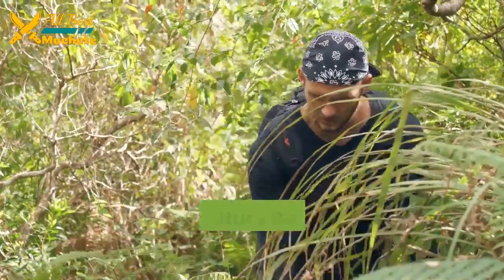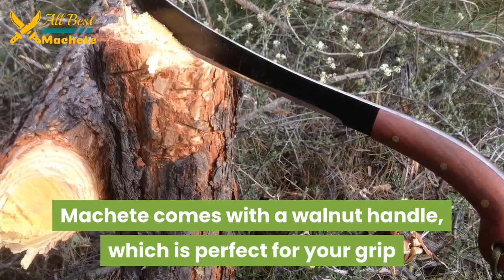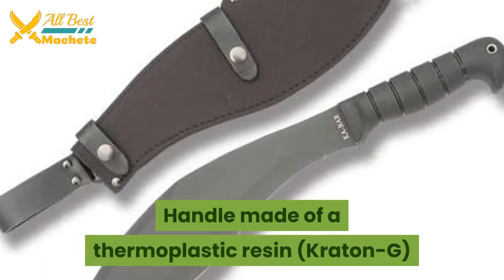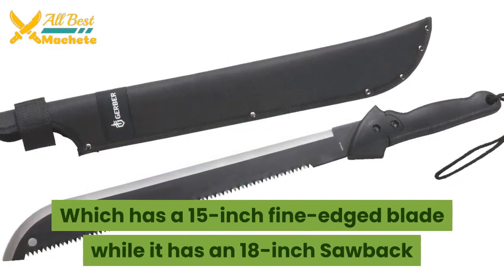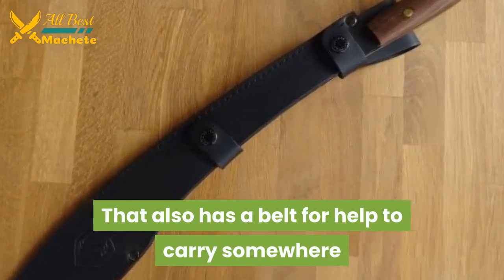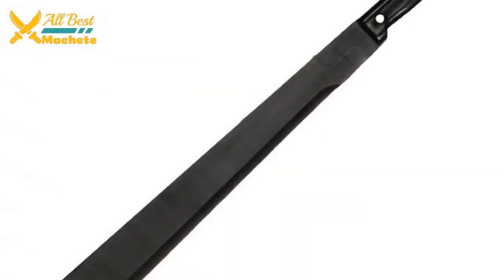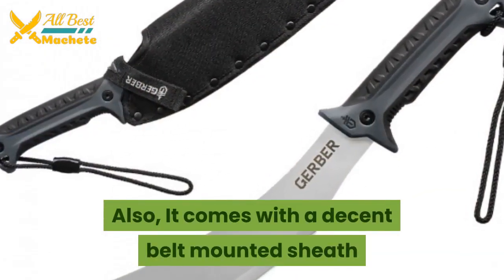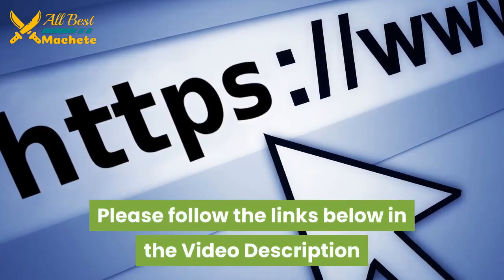Top 11 Best Machete in 2021 – Why they are Worth Buying for You!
We listed the Top 11 Best Machetes for survival & outdoors in this video.

11. Fiskars 29 Inch Machete Axe

10. Gerber Bear Broadcut Machete

9. Ontario Knife Co 1-18″ Military Machete

8. SOG SOGfari 18″ Machete MC02-N

7. Condor Tool & Knife, Parang Machete

6. Gerber Gator Machete

5. CRKT Halfachance Fixed Blade Machete

4. KA-BAR 2-1249-9 Kukri

3. Gerber Bear Grylls Parang Machete

2. Kershaw Camp 18 Machete

1. Condor Tool & Knife, Golok Machete

The latest versatile tool can be handy for anyone going on a walk or clearing the terrain or just defending themselves. There are innumerable alternatives and classes of the machete available, and today we have picked top 11 Best Machetes for outdoors and survival that you should take a gander at
But do not worry. Read this article thoroughly as we guide you through this complete revision of the layout to choose the one that suits you best.

This is not a promotional video, just some cool gadgets that makes our life better. ➤ Disclaimer: This channel is a participant in the Amazon Services LLC Associates Program, an affiliate advertising program designed to provide a means for sites to earn advertising fees by advertising and linking to Amazon.com ➤ Copyright Issue:- If you find any of your copyrighted material in this video, please leave us a message (allbestmachete.com) so we can resolve the issue.